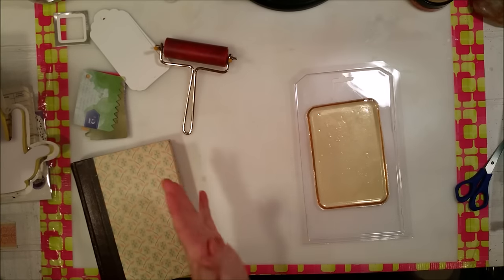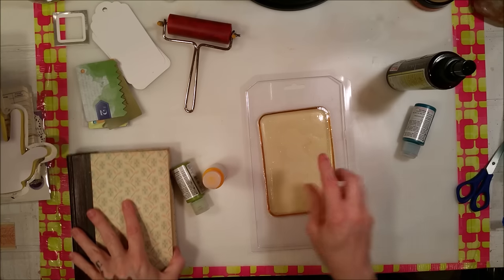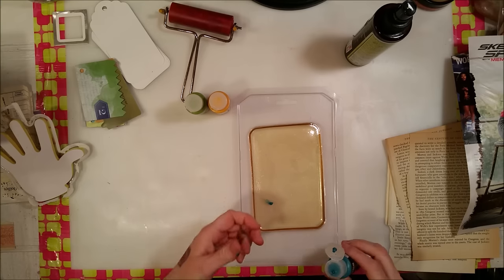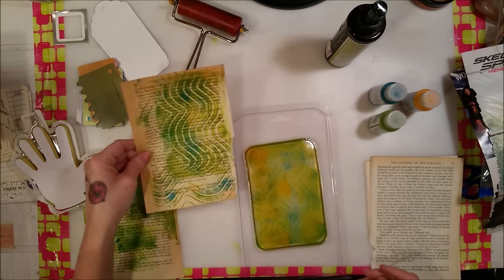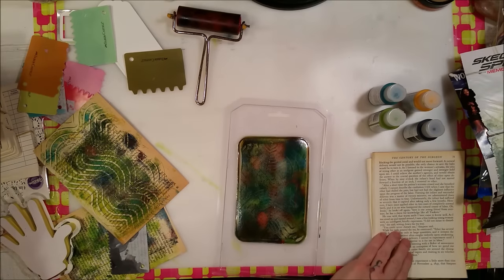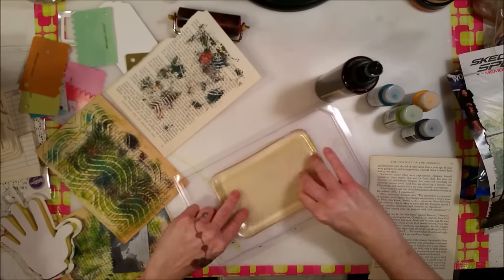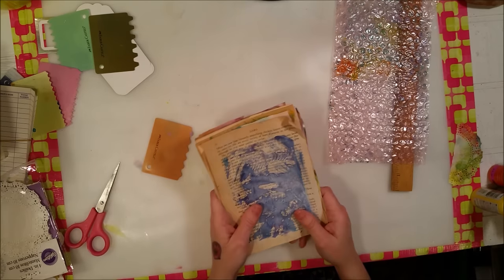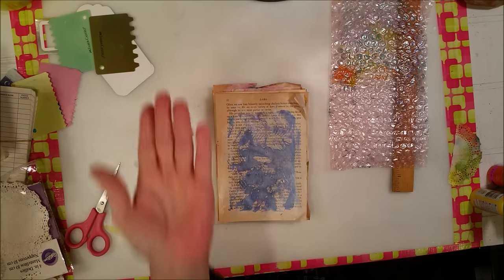Small Gelli Plate Fun - Don't Cry Over Spilled Paint!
Having some fun with my small gelli plate and making art out of spilled paint!